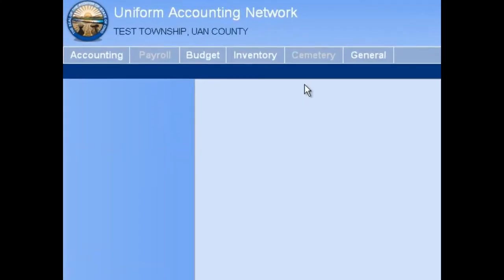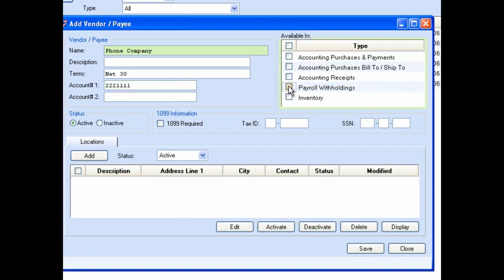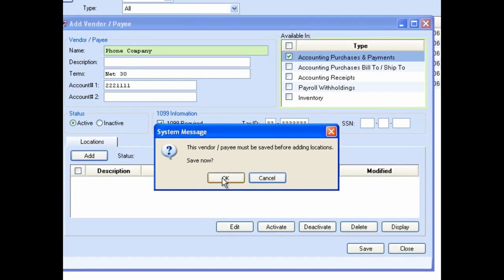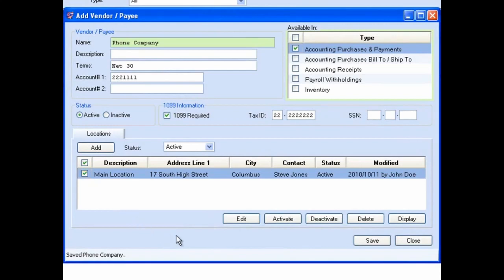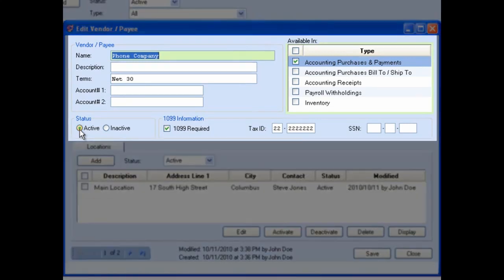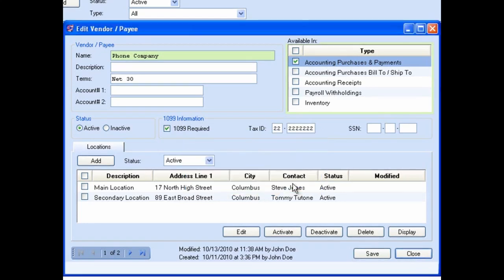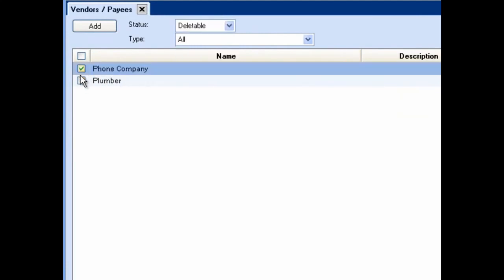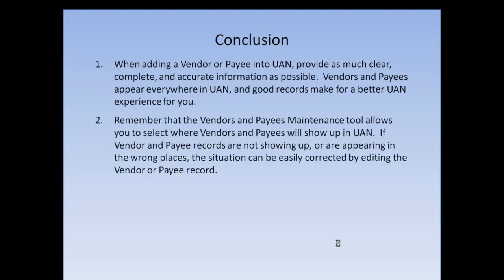Vendor & Payee Screencast Tutorial